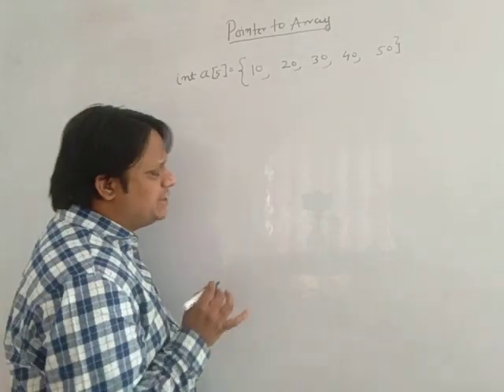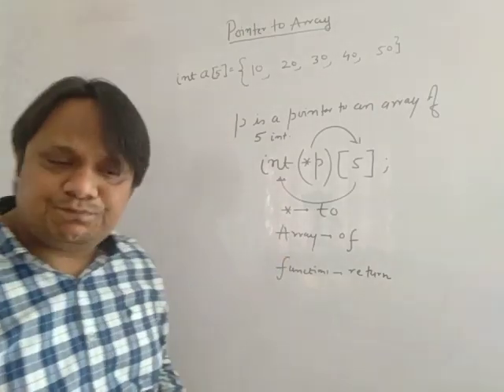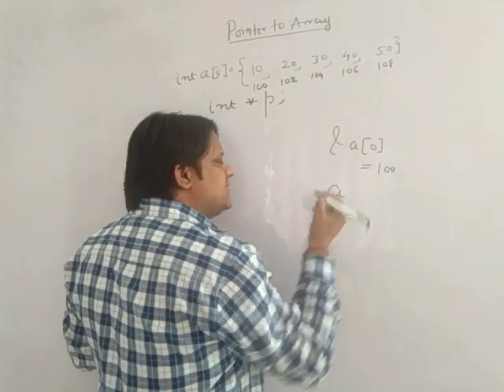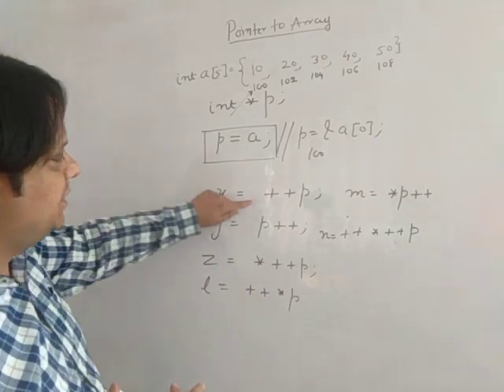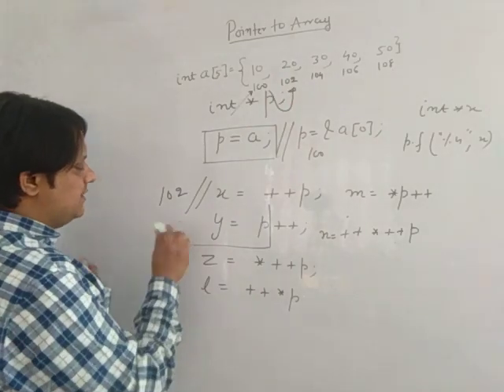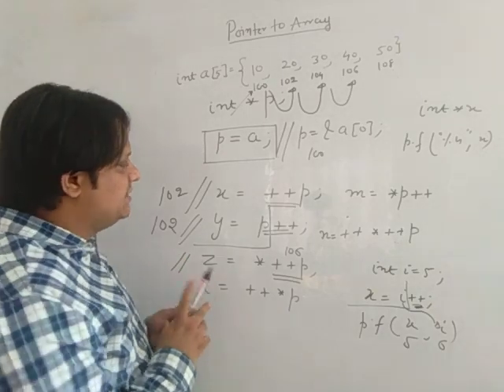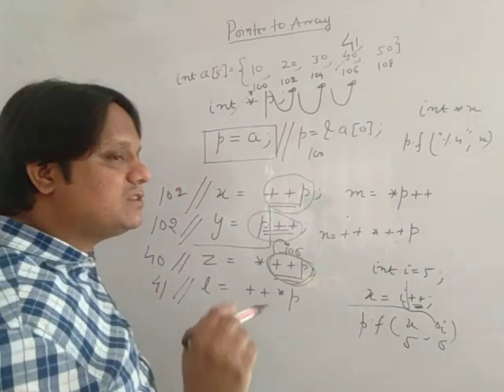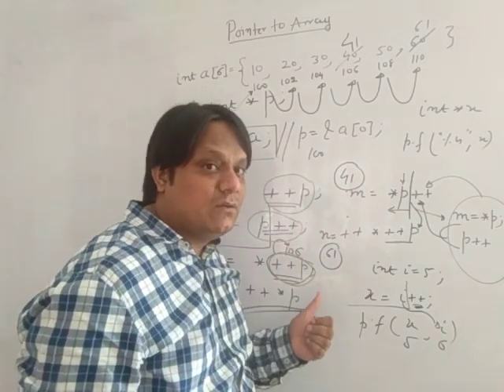POINTERS||TECHNICAL INTERVIEW SERIES-5|| BY YASHVARDHAN SONI